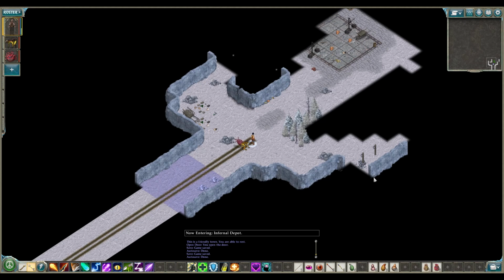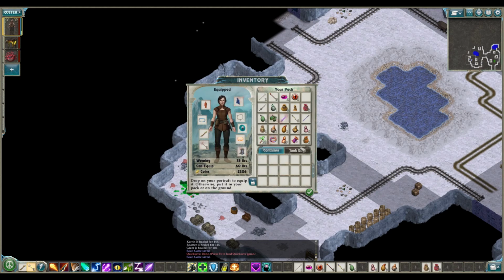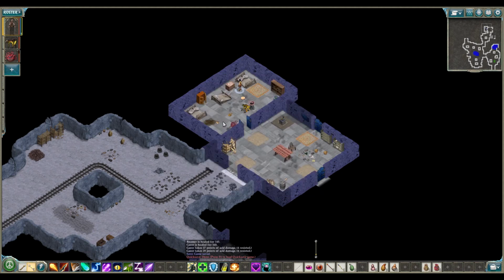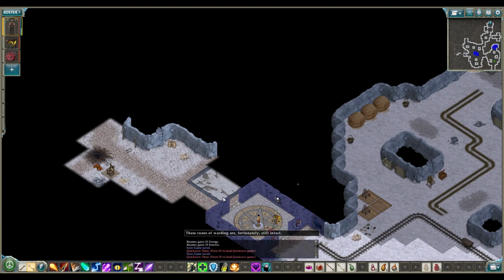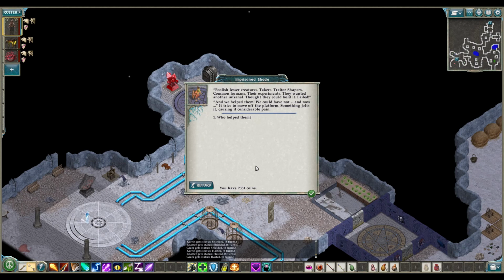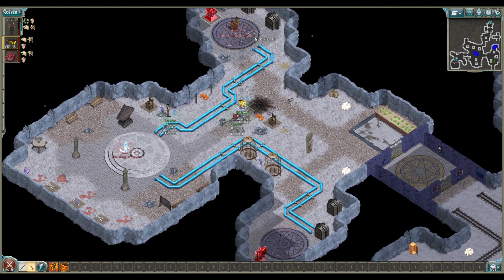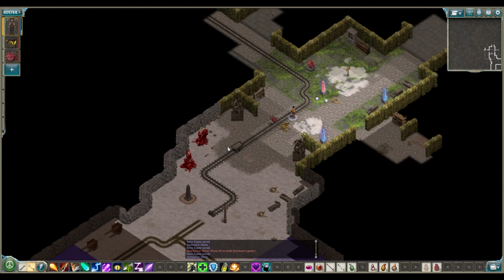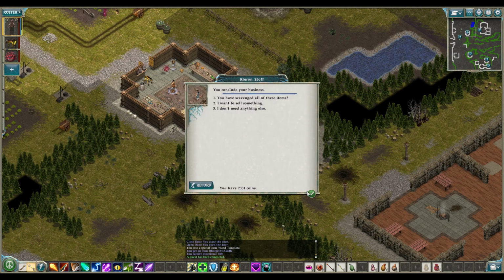Infernal Depot - Let's Play Geneforge 2 Infestation Blind #63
I'm here to recover a pre-wand.  Then, I ran across some imprisoned shades.  How do I free them?

Hi, I'm Sahara. As an award-winning author, I just love playing fantasy RPG games that have rich storylines, quests galore, and where decisions make a difference. Sadly, I'm horrible at pronouncing foreign words, or even some English ones, so you'll have to bare with me as I stumble my way through the game. Sorry about that.